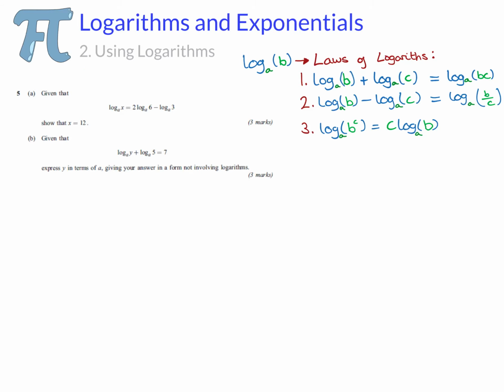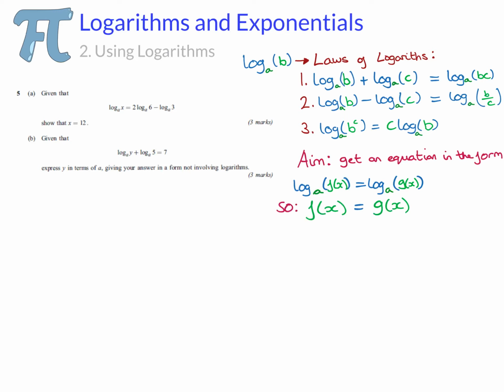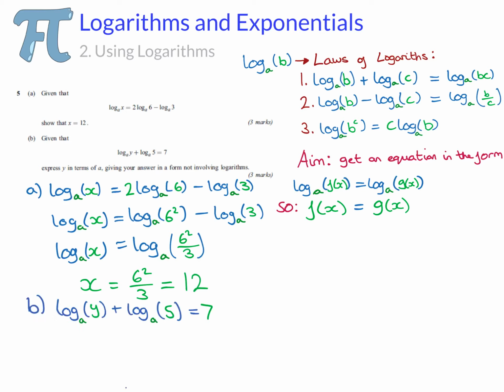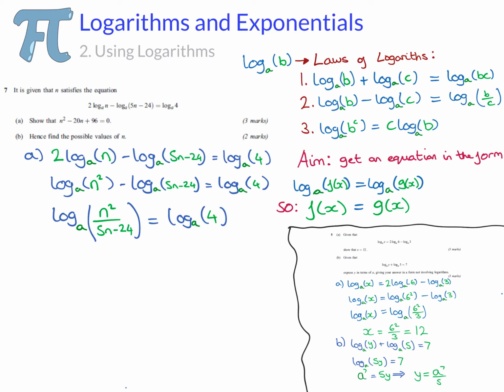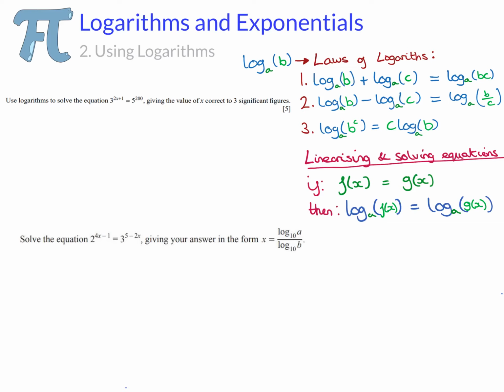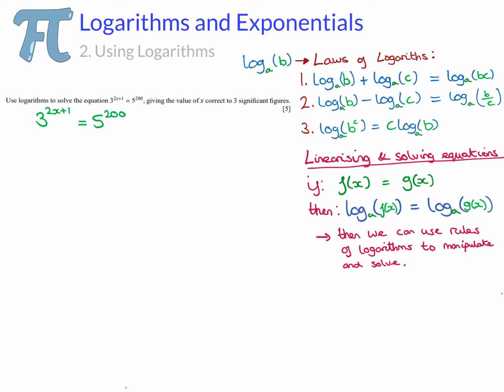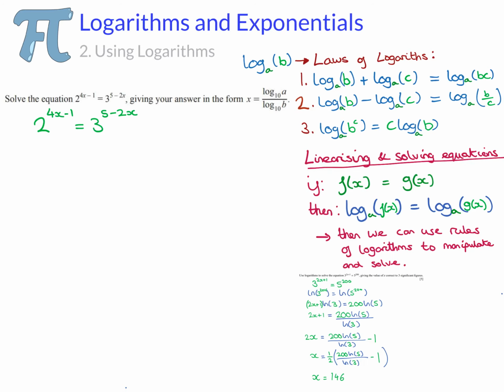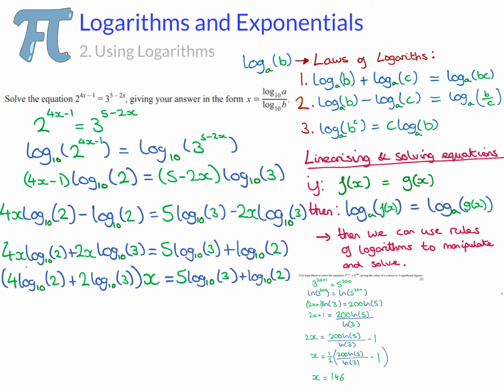A Level Maths- Logarithms and Exponentials 2. Using Logarithms (EXAM QUESTIONS)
Logarithm and exponential functions have very useful properties which we use to solve and model a number of problems. In this video I show how we use logarithms so solve hard equations involving indices.